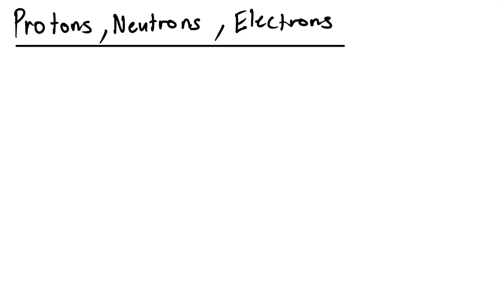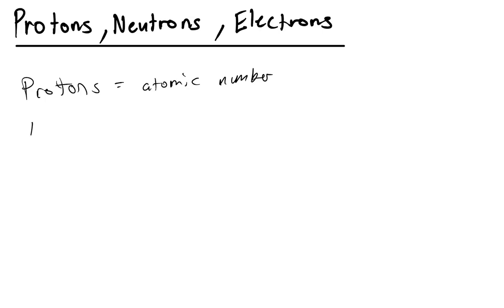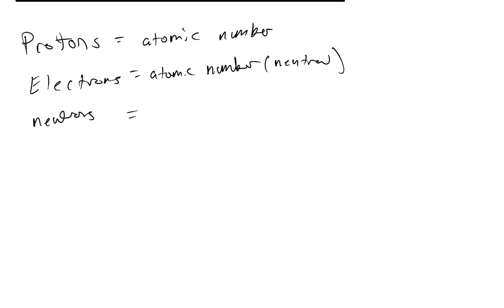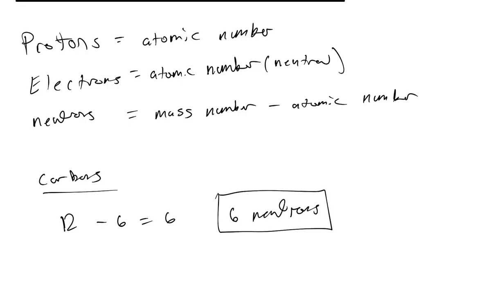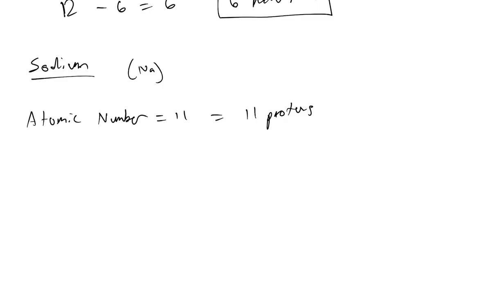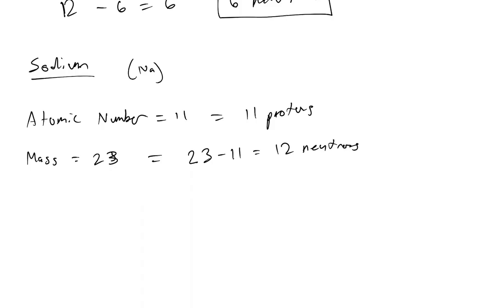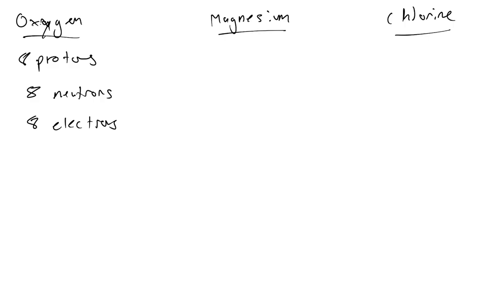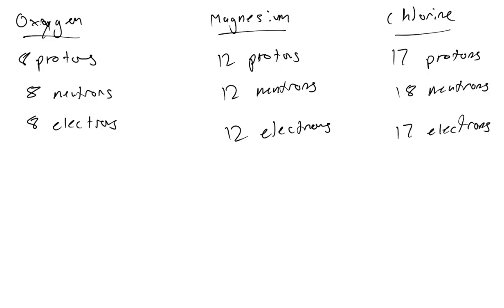How to Calculate Protons, Neutrons, and Electrons | Chemistry Basics Made Easy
Learn how to calculate the number of protons, neutrons, and electrons in an atom using the periodic table!
This video breaks down the steps clearly with examples like carbon and sodium, making it perfect for grade 9 and 10 chemistry students, exam prep, or anyone new to the subject.

📚 What you’ll learn:

How to use atomic number and atomic mass
How to calculate neutrons
The role of protons and electrons in neutral atoms
Practice examples with step-by-step solutions